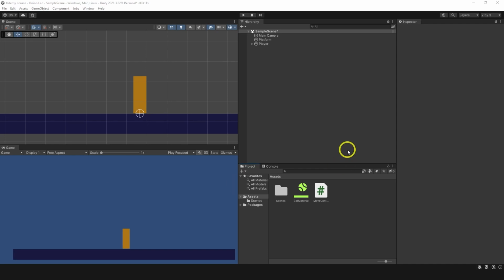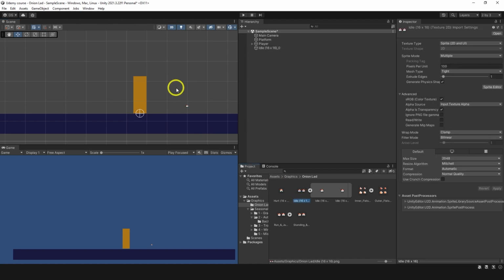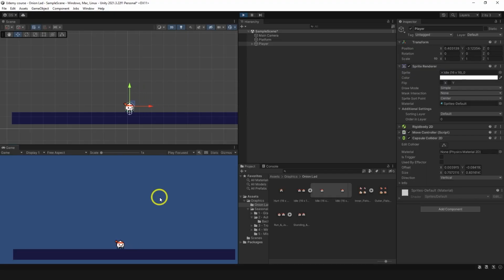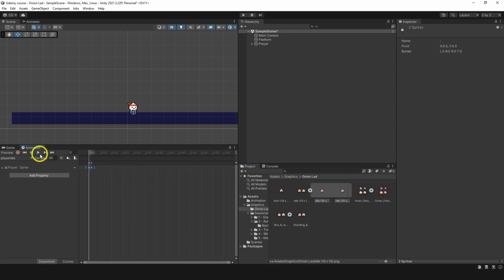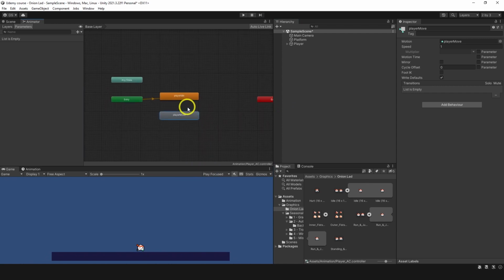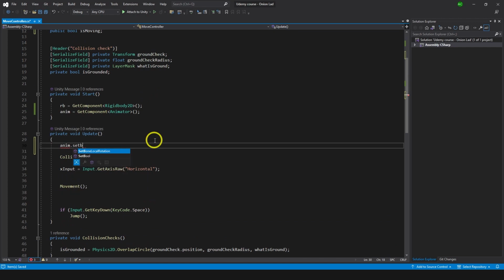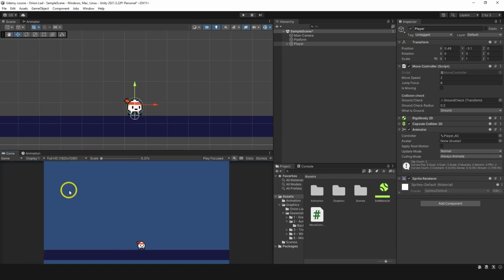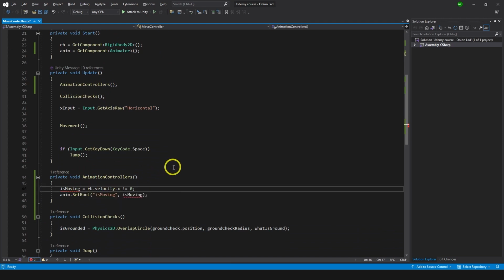Unity For Beginners - Move and Idle Animation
- grab this course on Udemy [FREE]